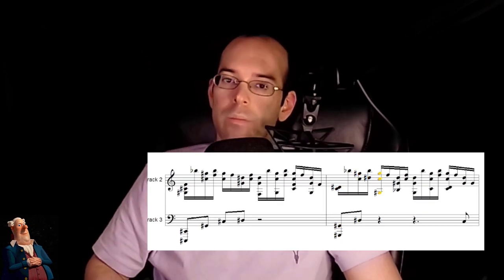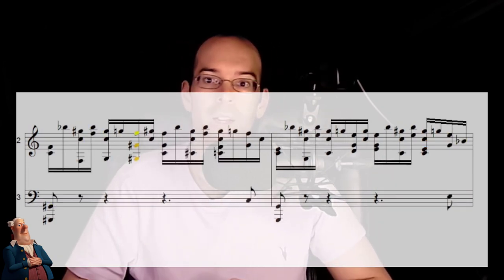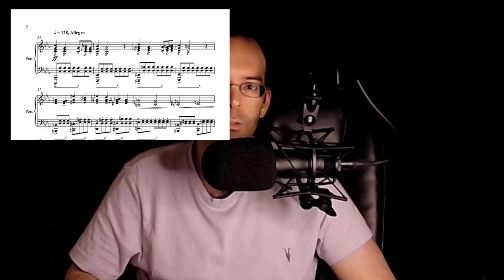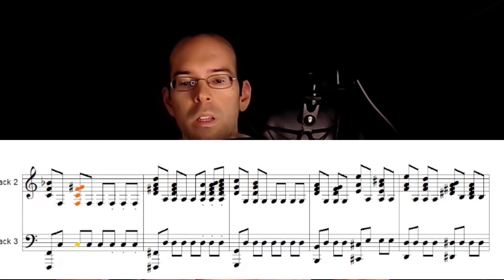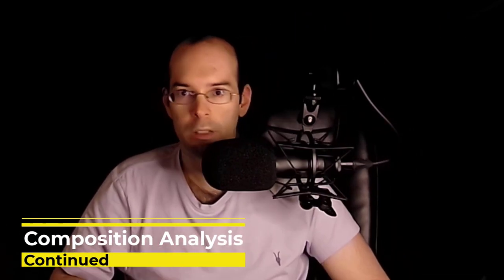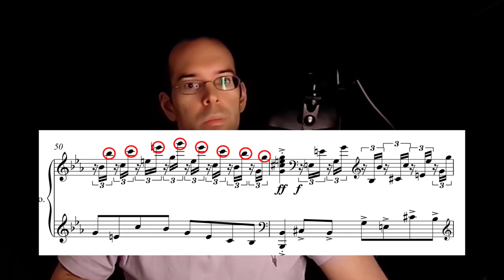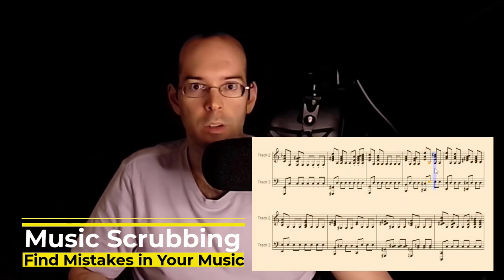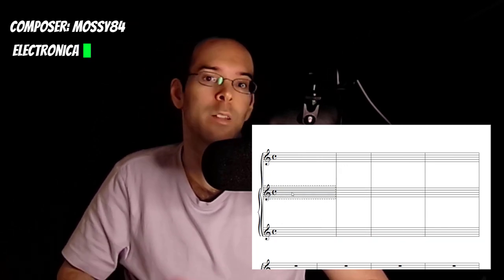The Secrets to Realism in MIDI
*Premise of Video*
There's more to getting a good midi output than a good soundfont file. I'm going to give you tips and tricks on how I take a midi file that already has decent sounds, and show you how to turn it into an ultra realistic performance. The goal is to demonstrate to you that realism goes beyond good instrument sounds and reverb.

*Recording music shouldn't be this difficult*
I also show you why it is so difficult to get good playback results by showing you a typical workflow in a musicnotation software. You will see how the workflow is complicated, and for most people, not worth the trouble. This is the reason why our MIDI playback usually sounds so bland. Music Jotter aims to fix these problems.

Featured composers in this video from the youngcomposers music forum

_Composer: SergeOfArniVillage (Zach)_
* Title: Elegy (Piano Solo)

_Composer: mossy84_
* Title: Electronica (Baroque Style)

*Thank you composers of YC!*
Thank you to Zach for being a good sport in letting me critique and nuance his work for this demonstration. And a big thanks to Mossy84 for letting me use his work as my video's conclusion.

0:00 Introduction
1:26 How to get a good audio output
4:00 Introduction of composer and composer's work
4:48 Composition before transformation
5:45 Transformation 1: Slow section (Intro)
8:41 Transformation 2: Parallel Octaves
9:56 Transformation 3: Fast sections (Don't play all notes in a chord on the beat)
12:27 Transformation 4: Arpeggiated Octaves
15:45 Playback has colored notes to indicate velocity changing
16:38 Music Jotter is a music notation "processor"
17:29 Transformation 5: Simulate random velocity & attack changes
18:14 Music Scrubbing to find mistakes
18:53 Plugins: Very tech friendly
19:20 Conclusion